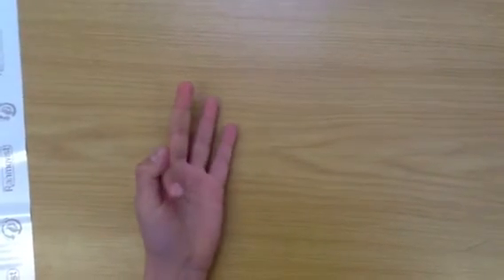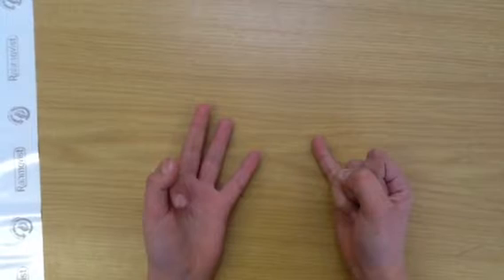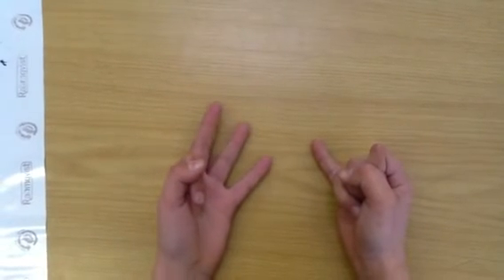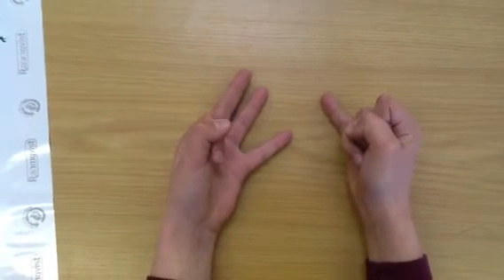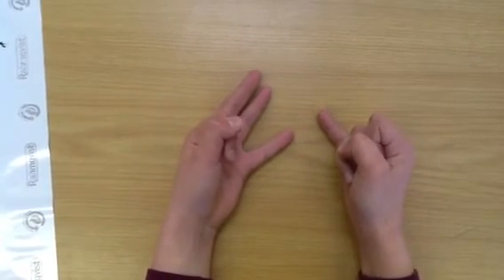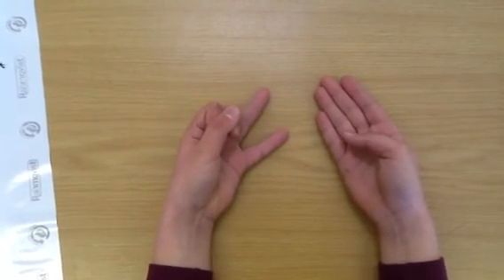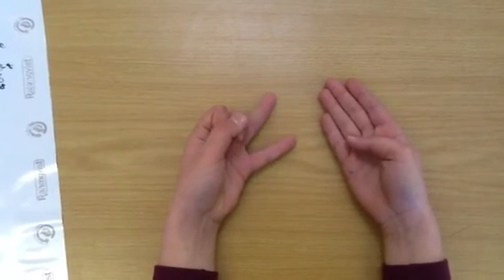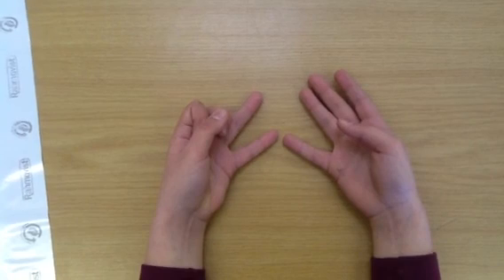Multiplication: The Finger Method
Primary school children from the Cotswolds explored different methods of multiplication. This particular method is useful for learning and deriving multiplication facts beyond five.